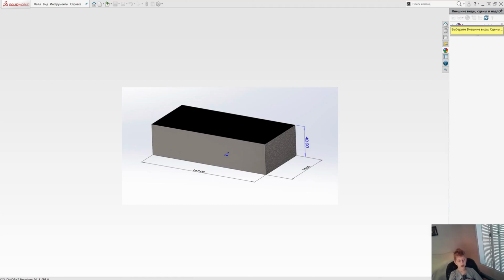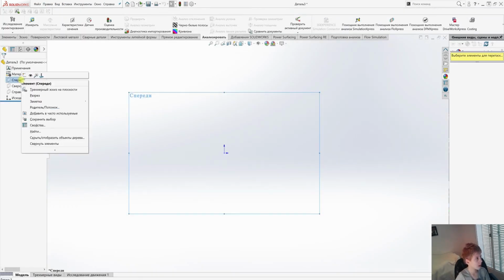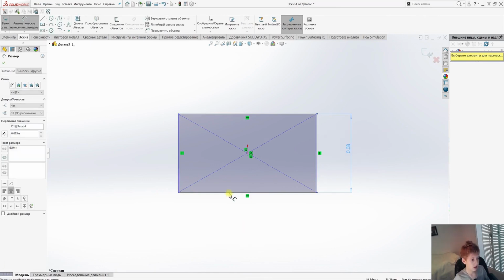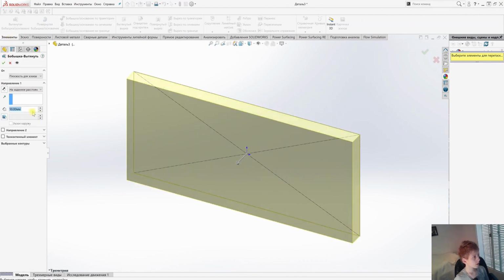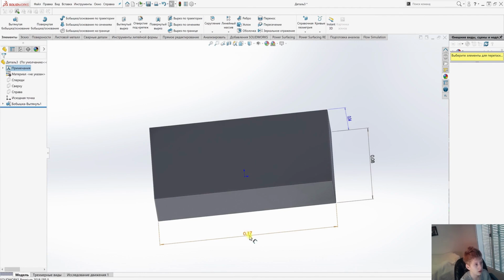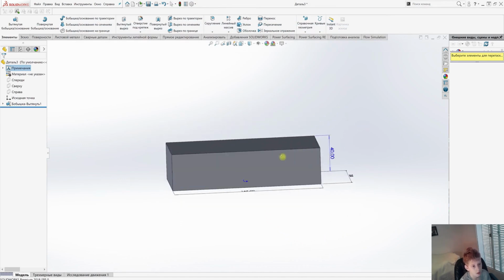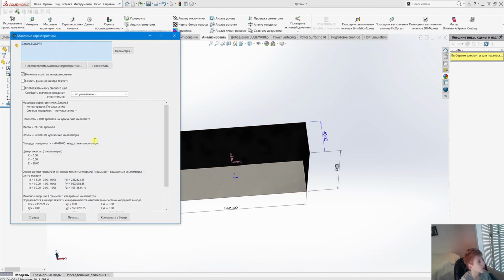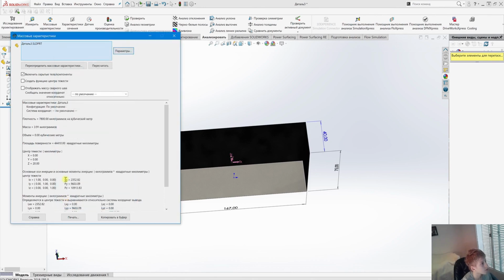SolidWorks: How to Display Part Dimensions in 3D Modeling Mode and Measure Mass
A short SolidWorks tutorial on how to display part dimensions in 3D modeling mode and measure mass.